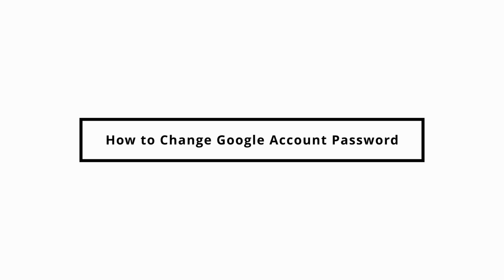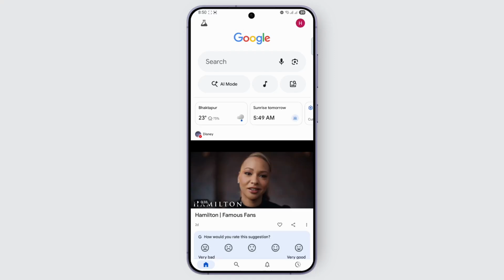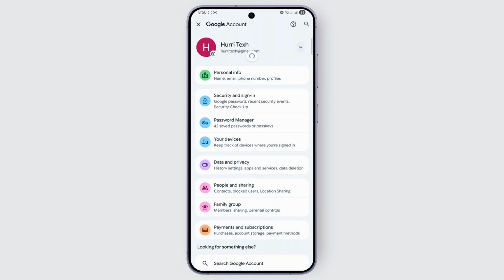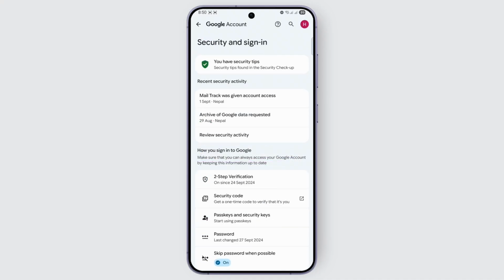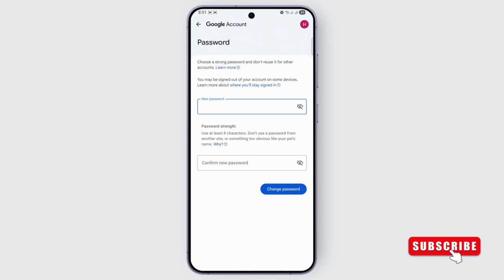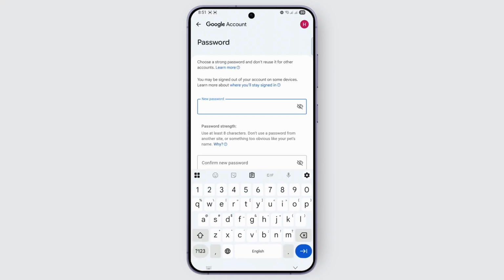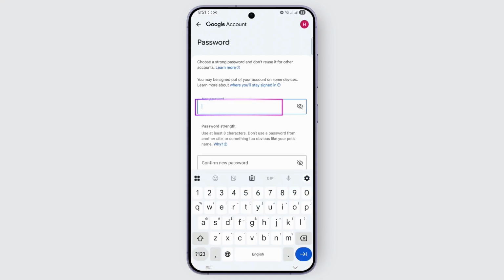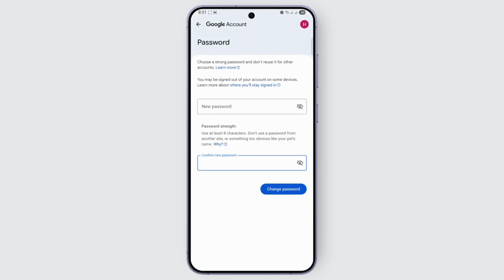How to Change Google Account Password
How to Change Google Account Password (2025)! Want to change your Google account password to keep your account secure? This video will guide you through the steps on how to change Google account password quickly and easily. Whether you're asking, "How do I change my Google password?" or need help updating your login details, this tutorial has you covered. Learn the steps to reset and update your password for better account security. Watch now to see how you can change your Google account password today!

Timestamps:

00:00 How to Change Google Account Password
00:10 How Do I Change My Google Password?